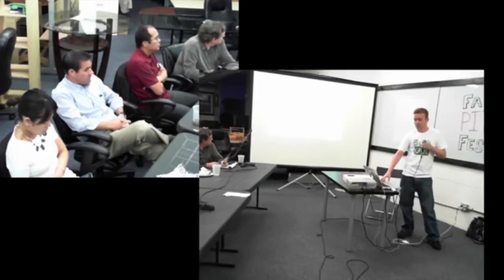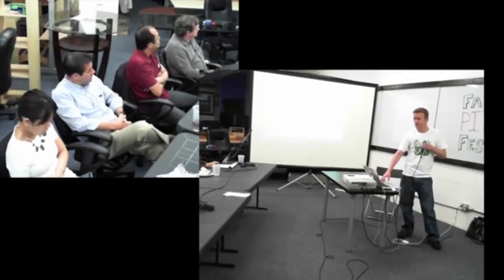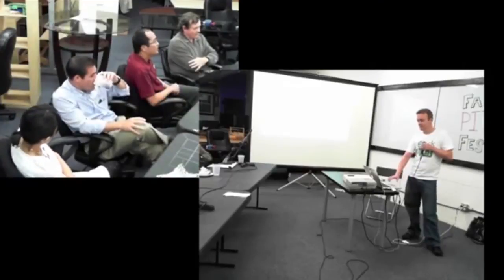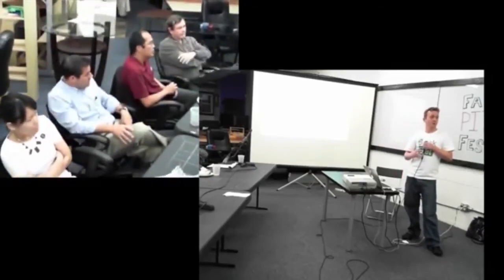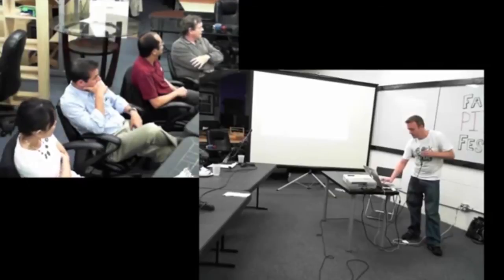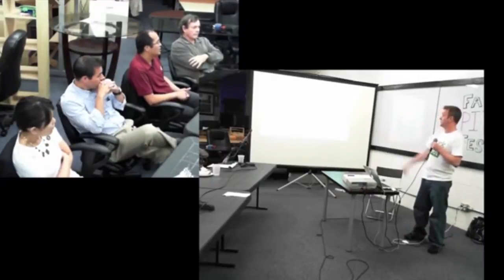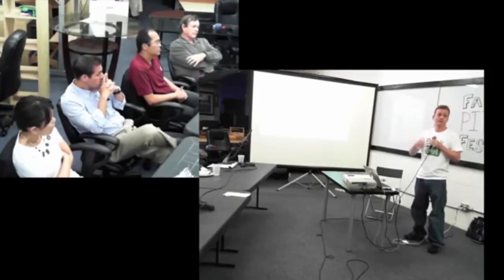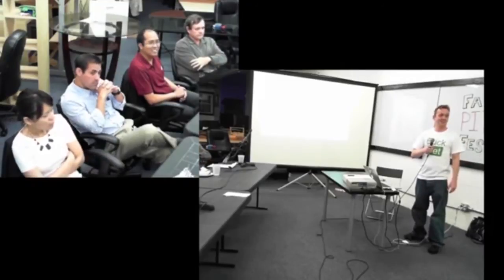Eric Skaggs of BuckGet com Fall Pitch Fest 2014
EricSkaggs.com founder of BuckGet.com talks about the new and improved BuckGet.com at the Pittsburgh Fall Pitchfest 2014